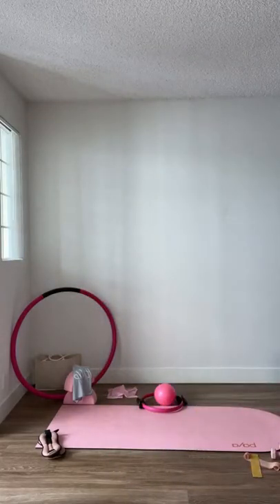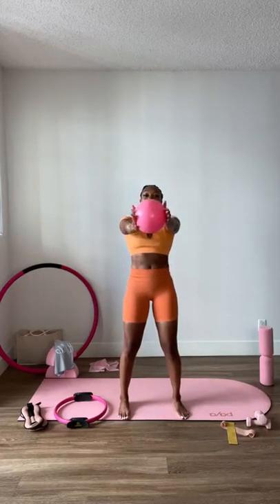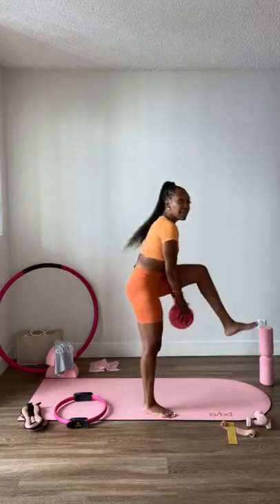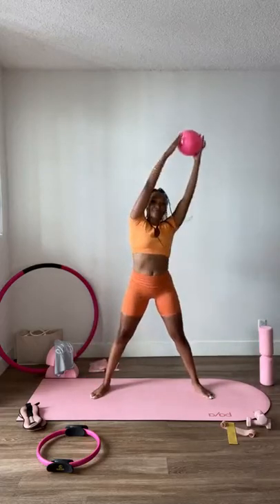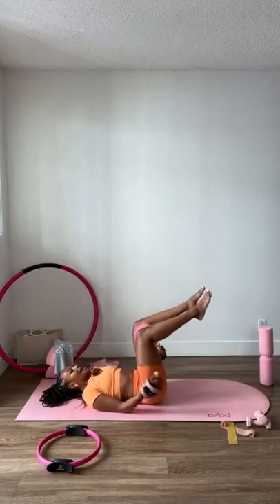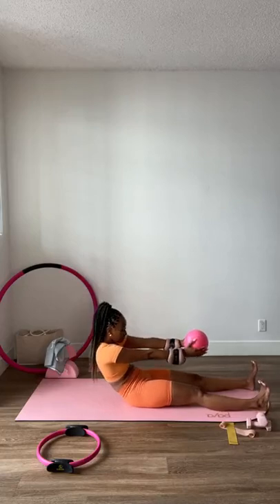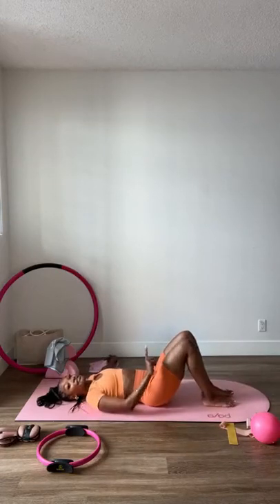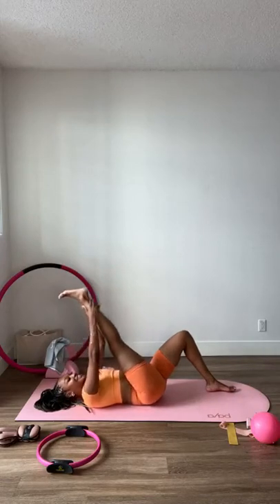45 MINUTE PILATES CIRCUIT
You're going to be sore after this one! 😅